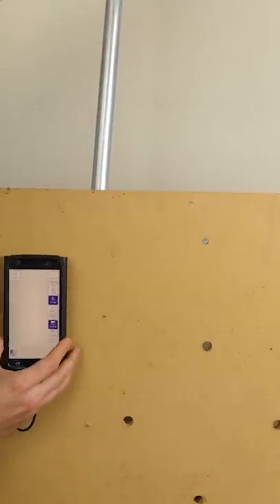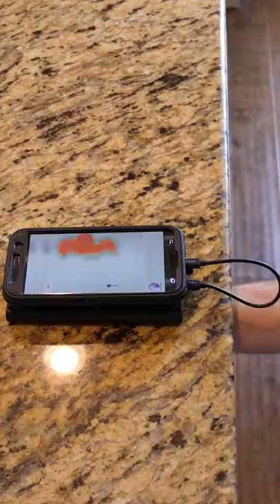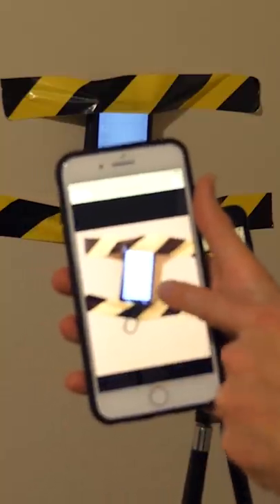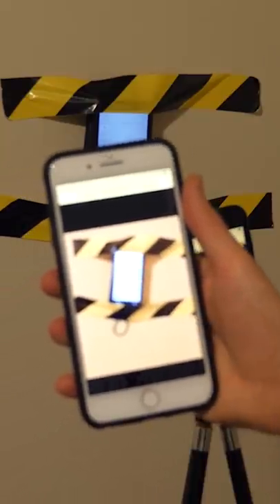This Camera Sees Through Walls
I show you a device that can see through walls